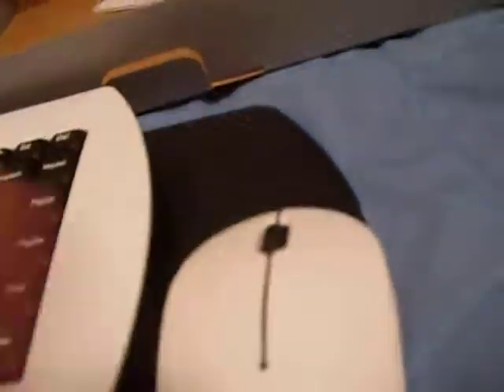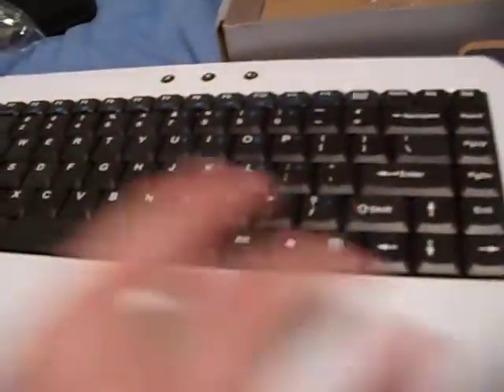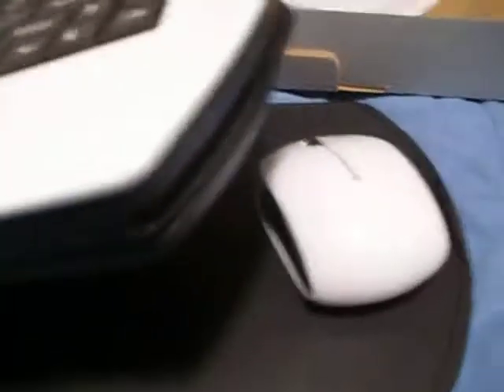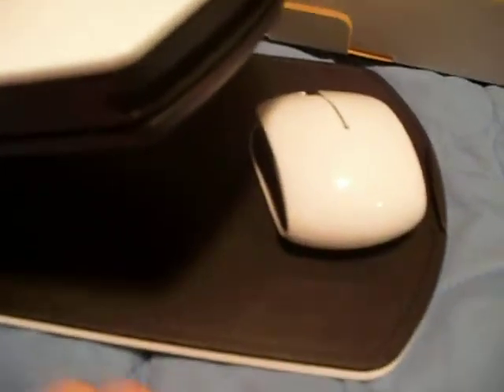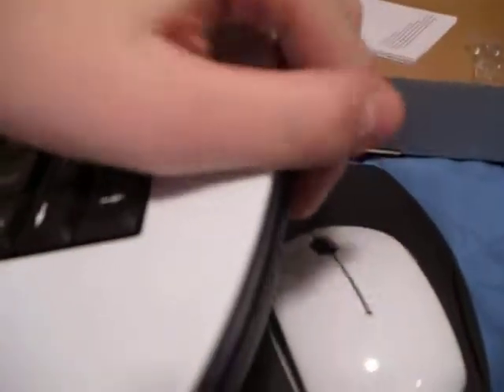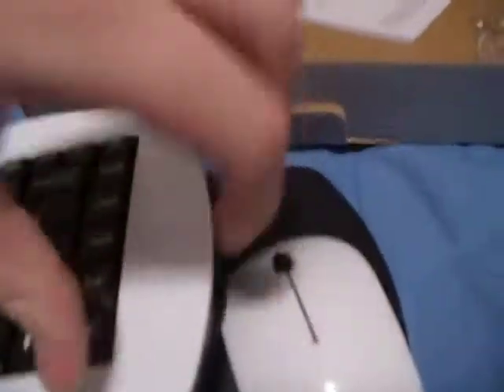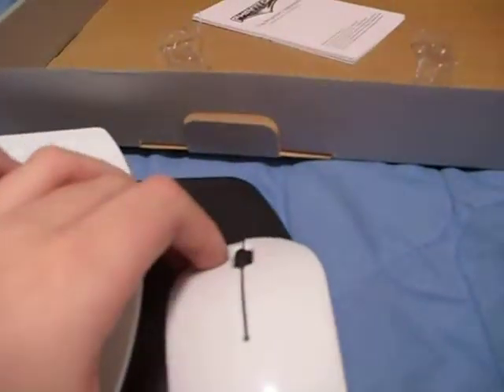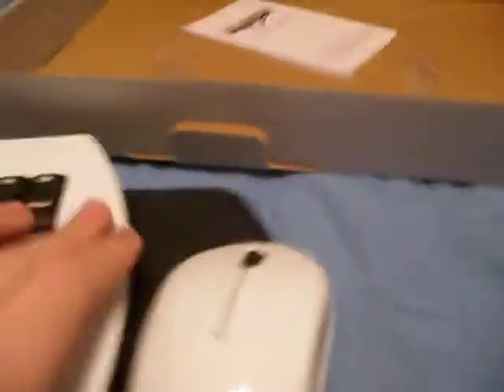A closer look at the Phantom Lapboard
Yeah I found some minor compatibility issues with the PS3 but other than that it seems to work fine